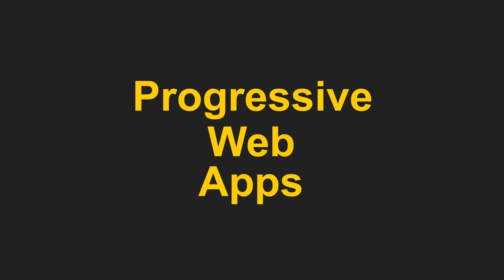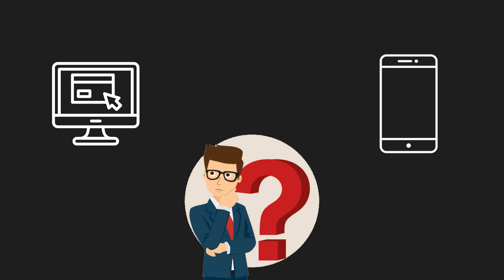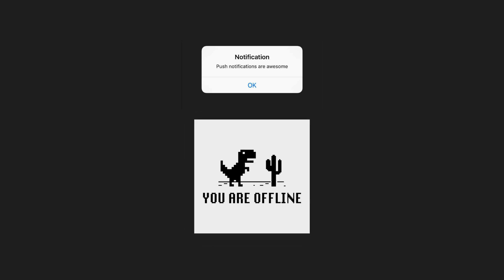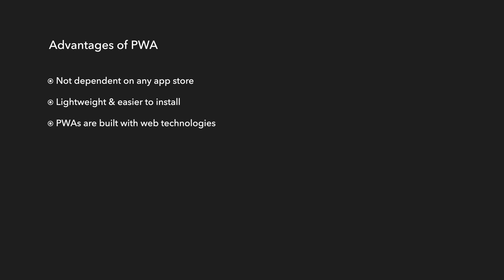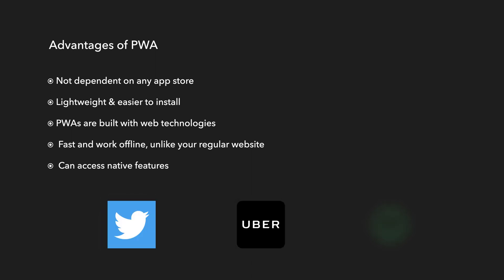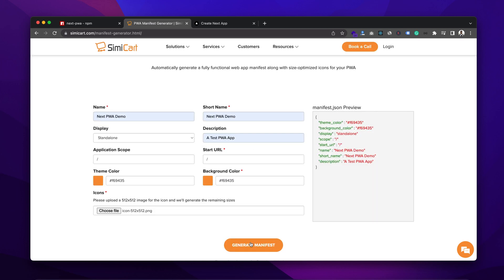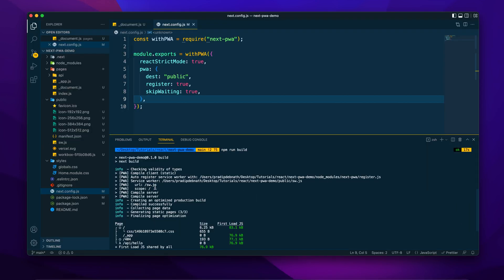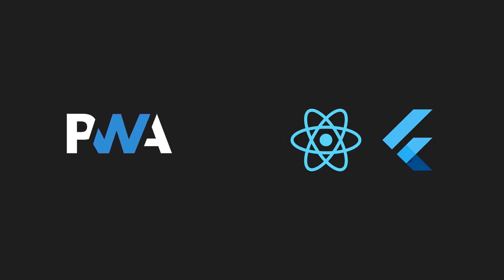Introduction to PWA | Replacement of React Native/Flutter? | Beginners Guide to PWA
In this video, I discuss about Progressive Web Apps or PWA. Here you'll learn about PWA, its advantages and a quick tutorial to get started with it. For the quick tutorial, I've shown you how you can use Next.js to create a PWA app.

► Timestamps
0:00 Introduction
0:35 What is PWA?
2:49 Advantages of PWA
4:26 A Quick Tutorial of PWA with Next.js
7:18 Can PWA Replace React Native/Flutter?